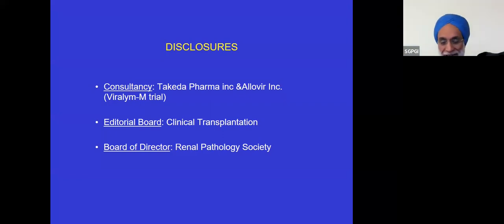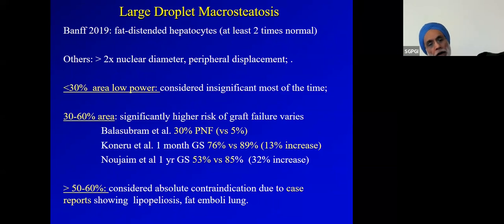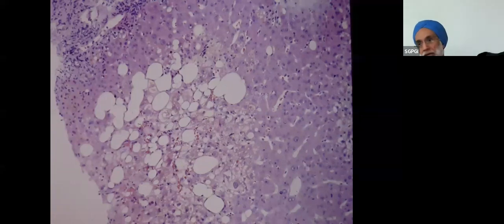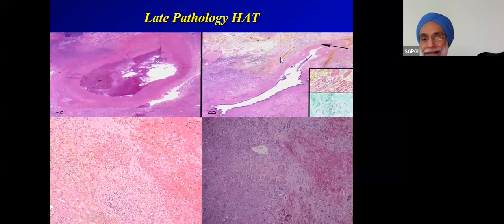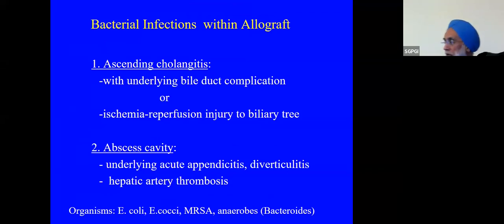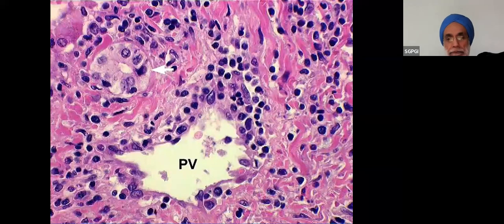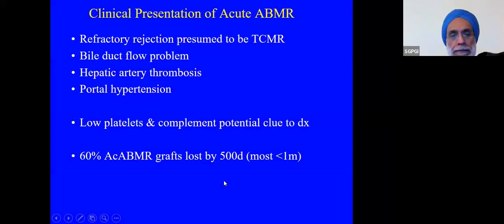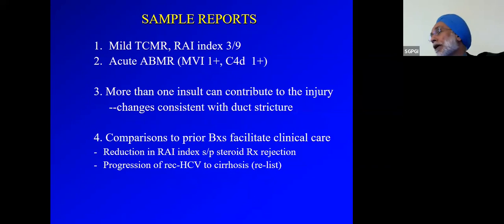A Practical Approach to the Liver Allograft Biopsy, Dr Parmjeet Randhwa, Prof pathology, SGPGIMS